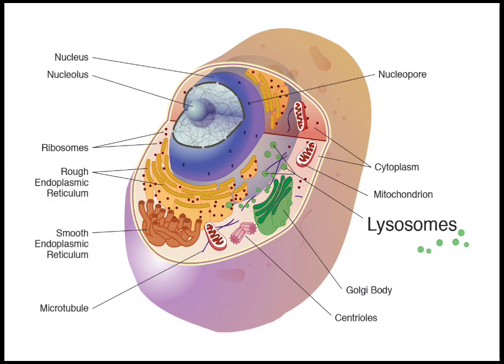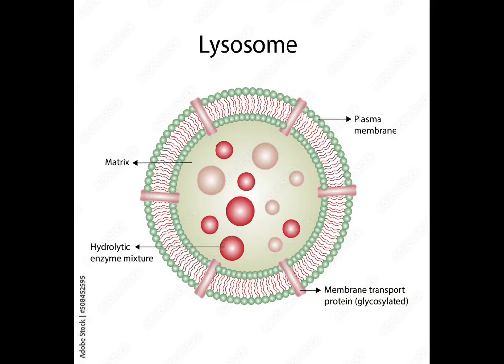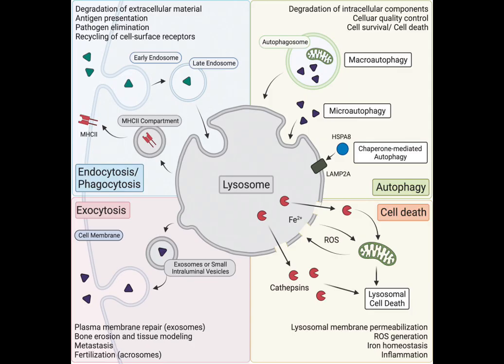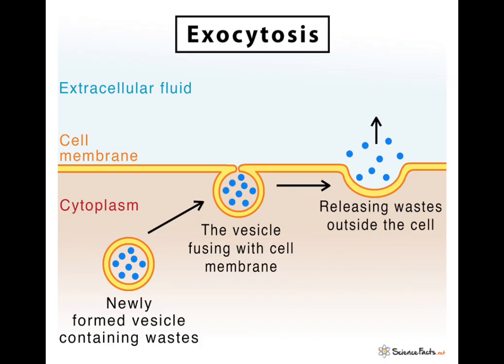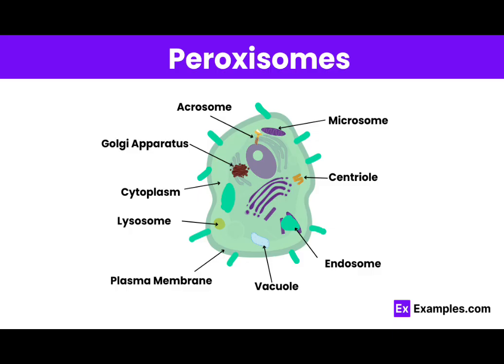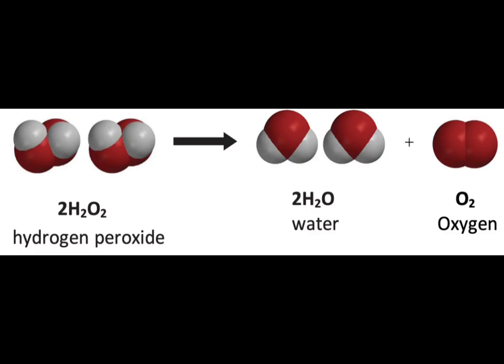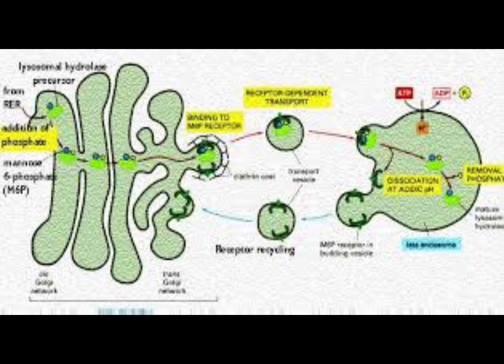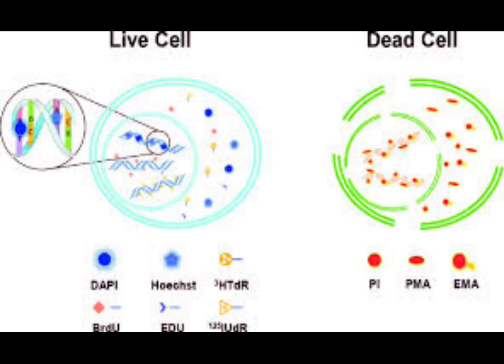VOTE LYSOSOMES AND PEROXISOMES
For the AP Bio Project, please like!